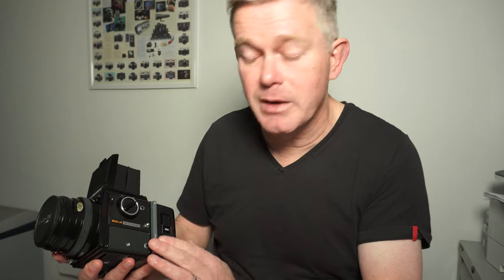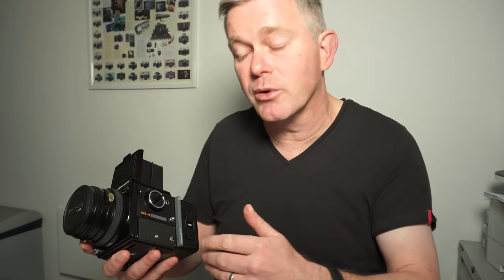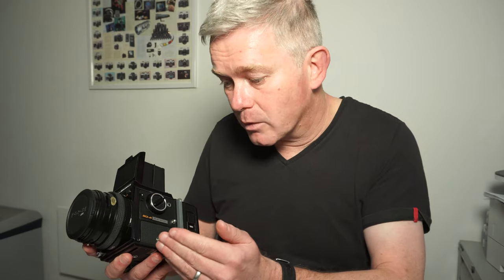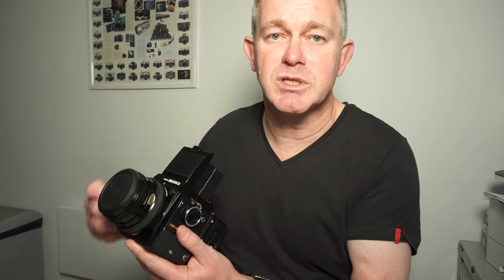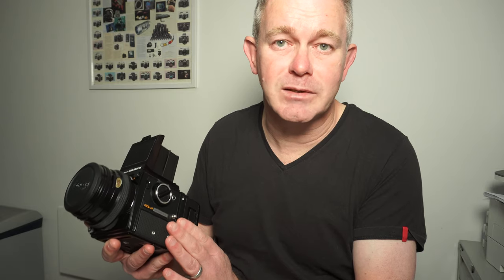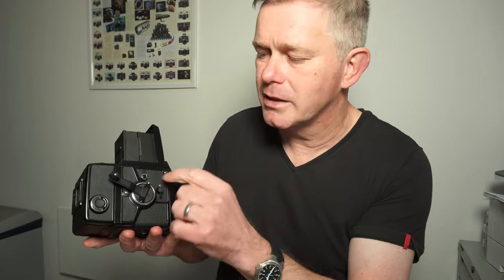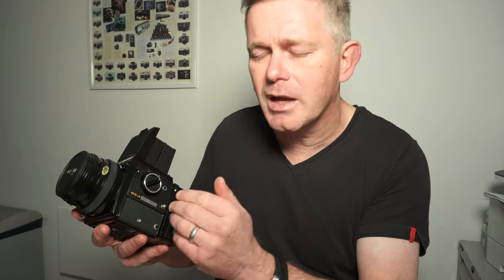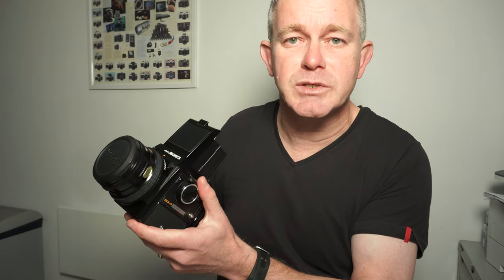Bronica hack - using without film. Bronica ETRS, SQA or GS1 cameras. How to use without film loaded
Testing or getting to know your Bronica ETRSi, SQAi or GS1 camera? This very simple hack lets you operate the camera without a film loaded. Also works with Mamiya and other medium format film cameras too.